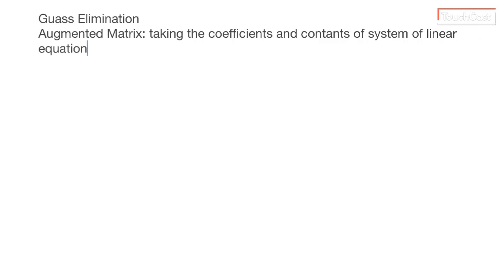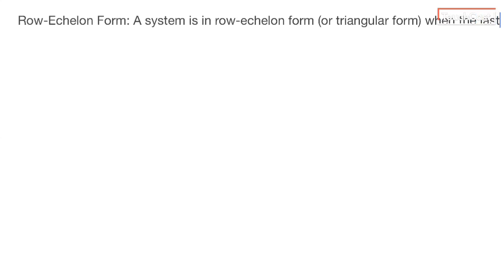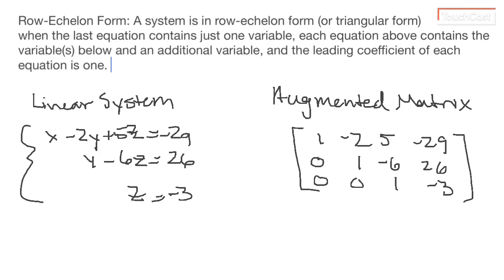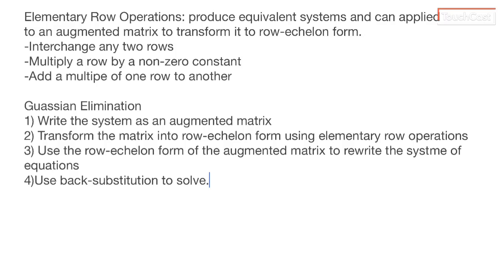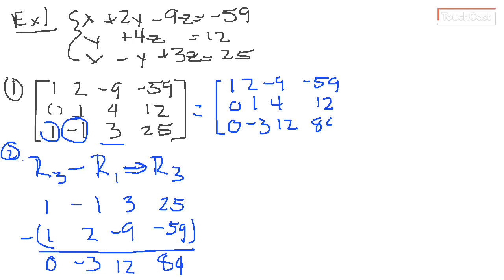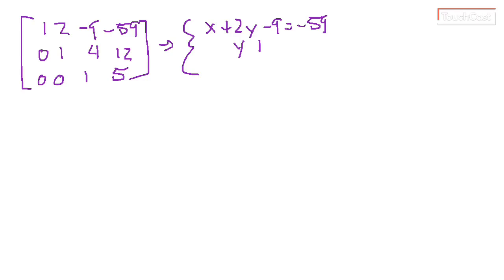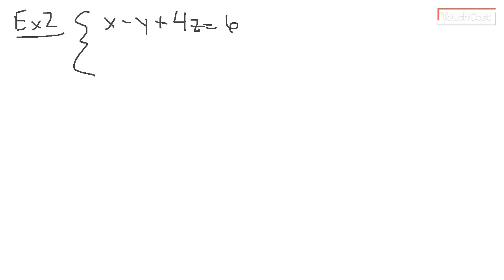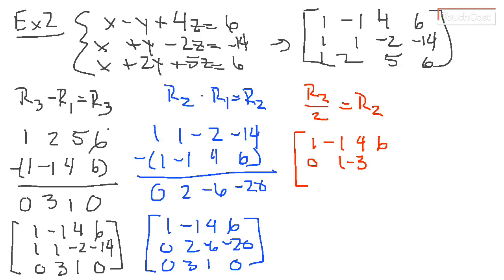Gauss Elimination part 1